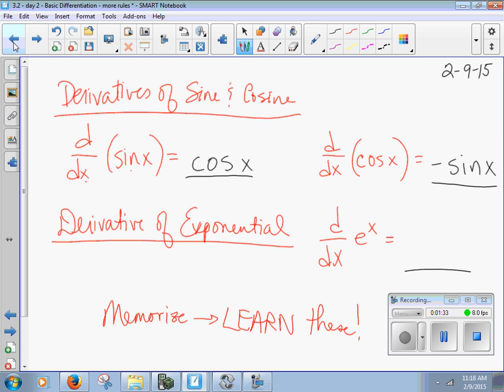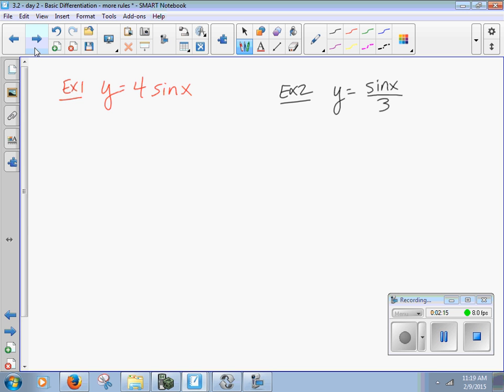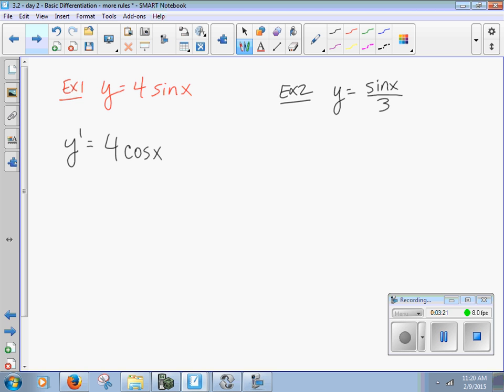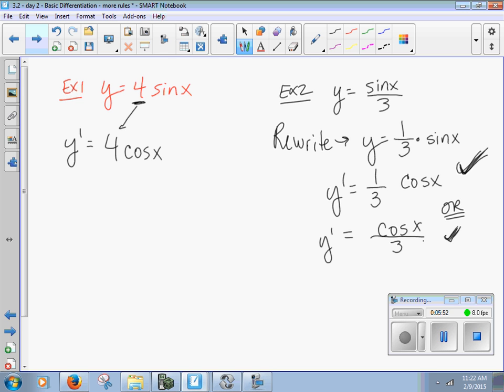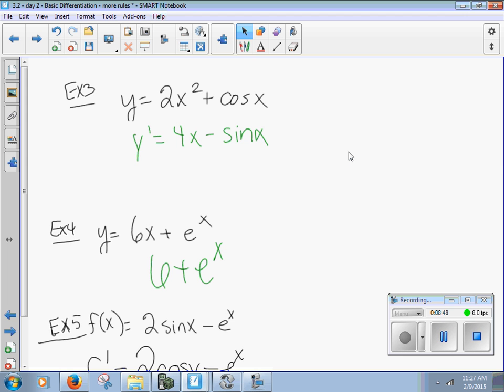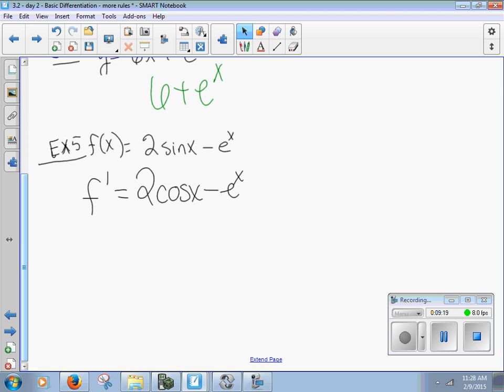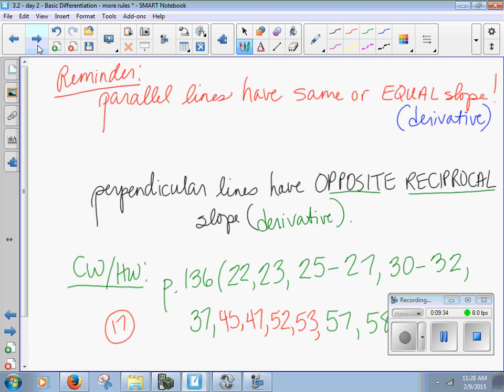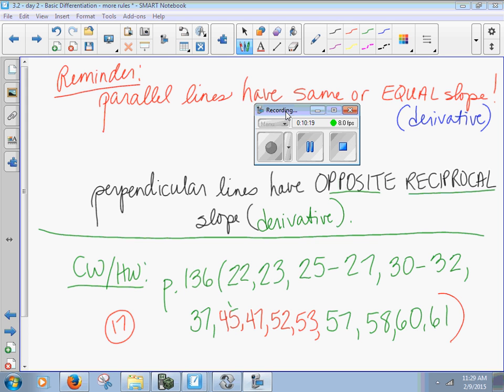02 09 15 ap calc 3 2 more power rule